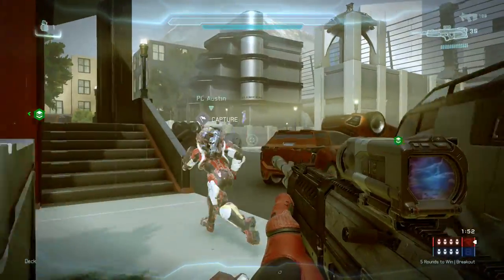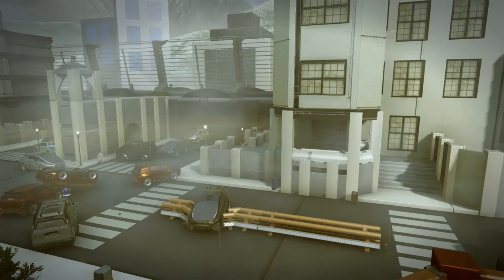Halo 5 Forge Maps | Gridlock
Gridlock from Gears of War turned into a Halo 5 Breakout map!
MAP: Gridlock
GAMETYPE: Breakout, Arena Breakout
PLAYER COUNT: 6-10
CREATOR: Uncommon future